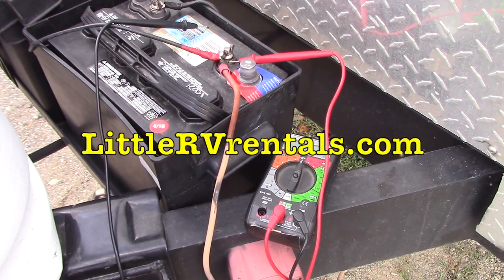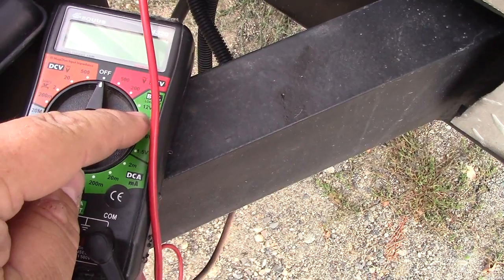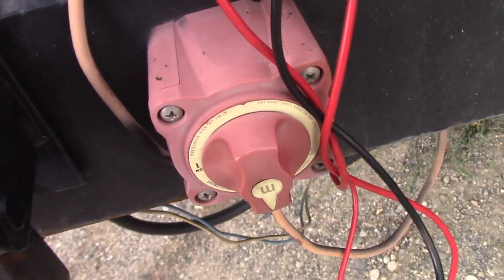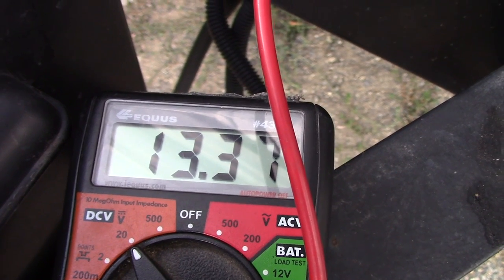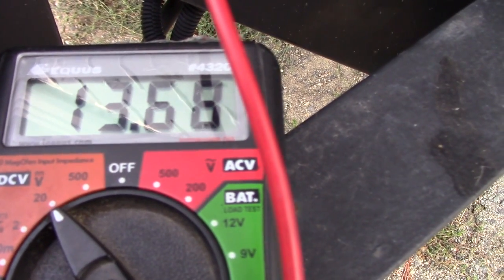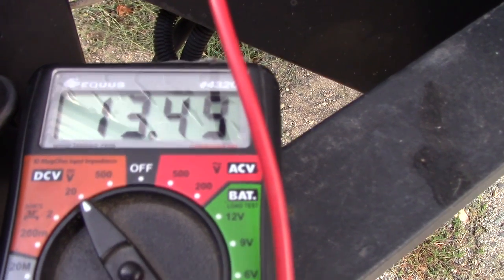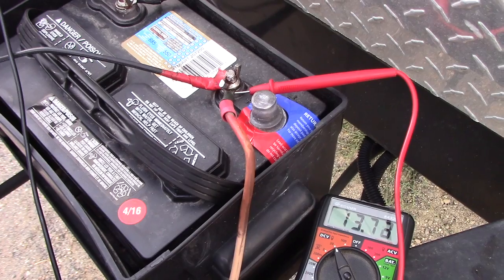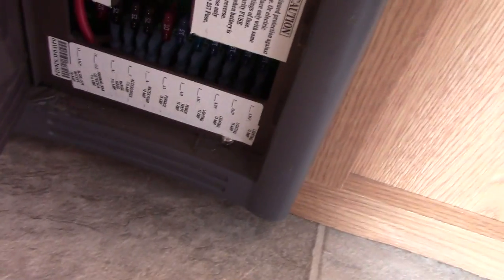How To Test RV Or Marine Battery Charging System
In this video I show how to test an RV or Marine Battery Charging system and that the 12volt converter is working